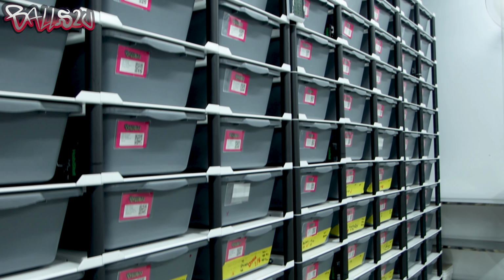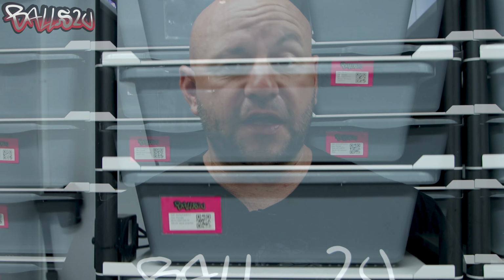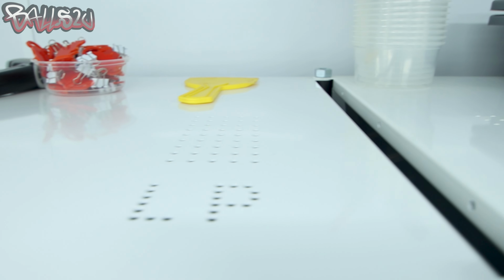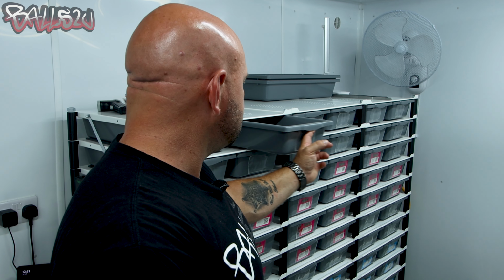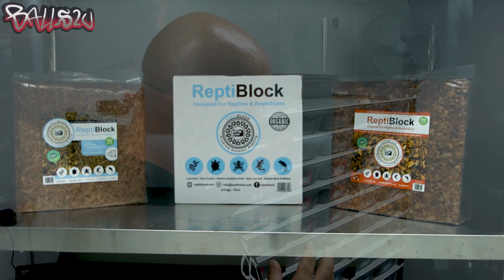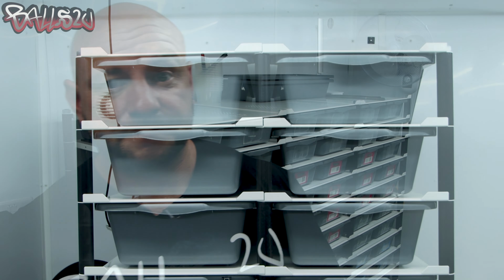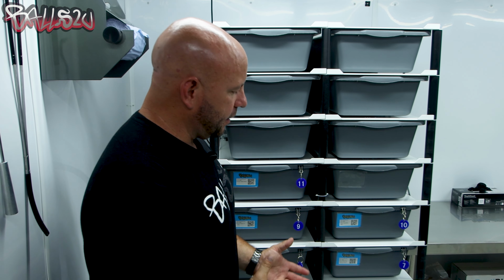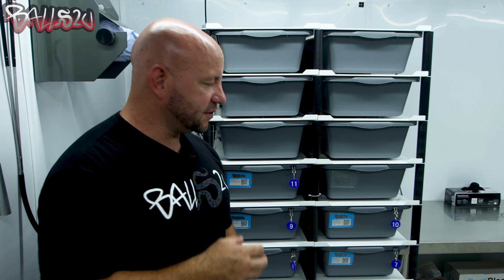Updated On The HQ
Thank for all the support you have all given me over the years.

This Platform will be to build a helpful, supportive community for everyone

Thanks for your support and for tuning in.

SNAKES FOR SALE

Gavin ;)